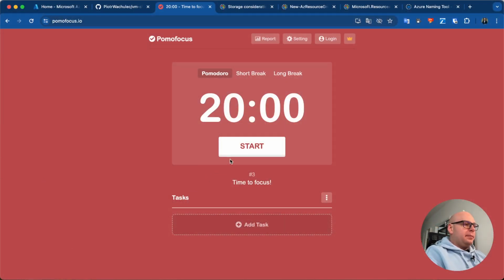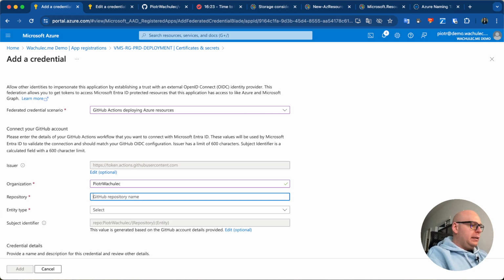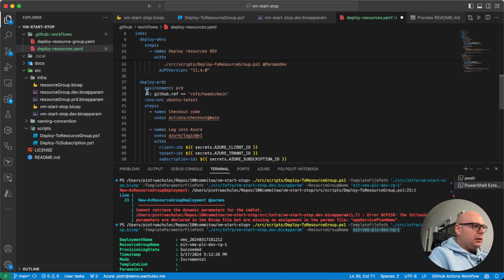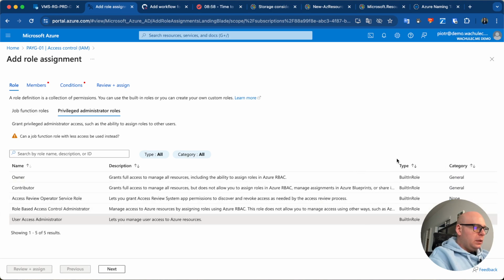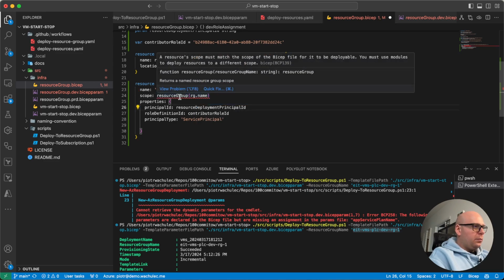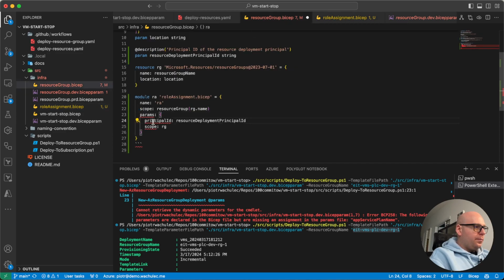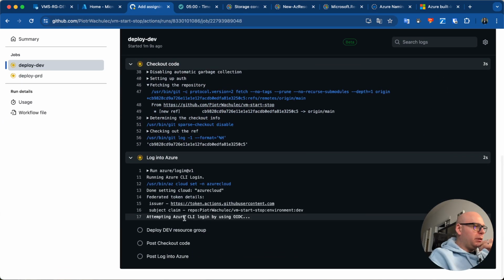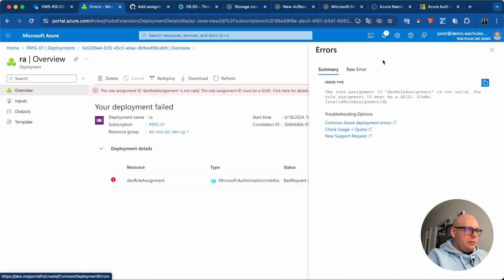100Commitow: Day018 - Pipeline for resources deployment - assign roles for SPNs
The new component, so a new deployment pipeline is needed! In this video, I set up new principals and started the creation of role assignments for them!